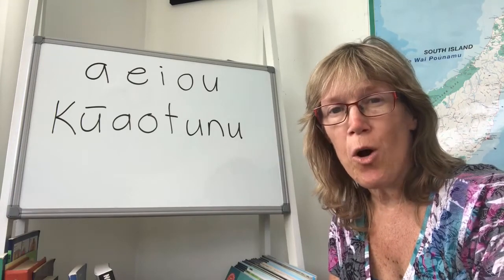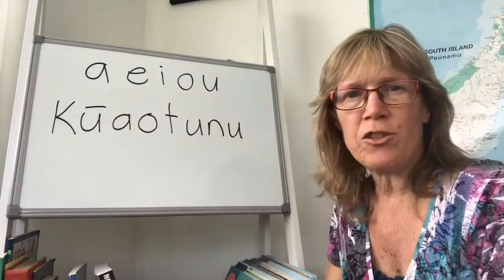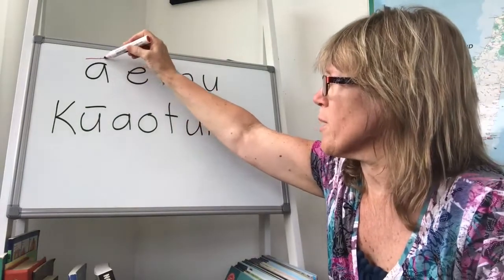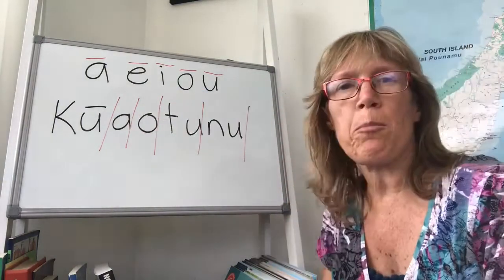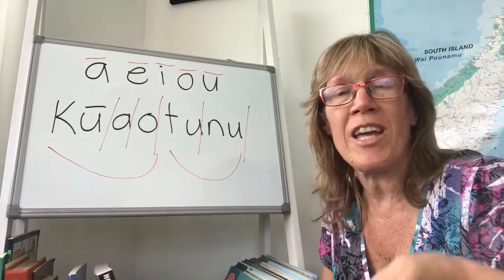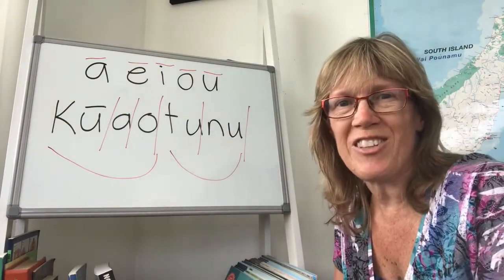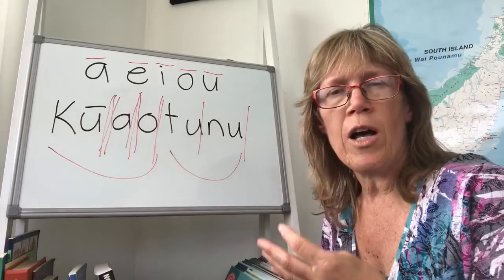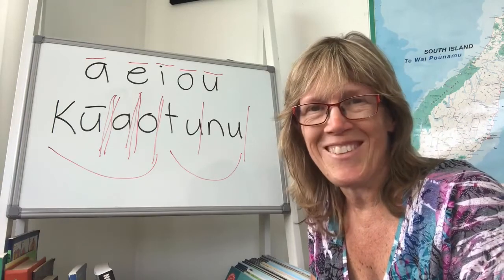Pronunciation of Kūaotunu - Sharon Holt